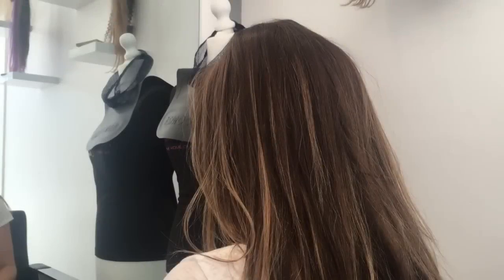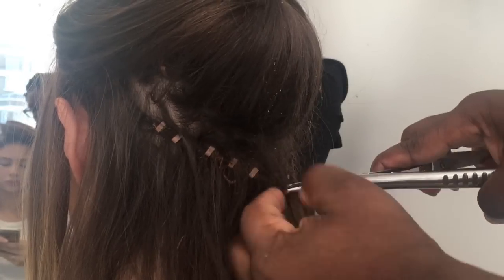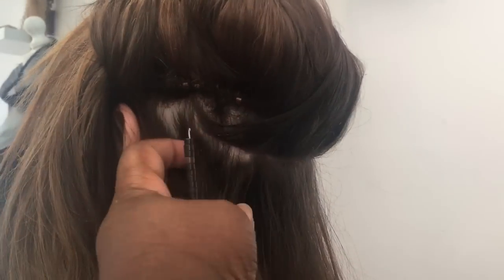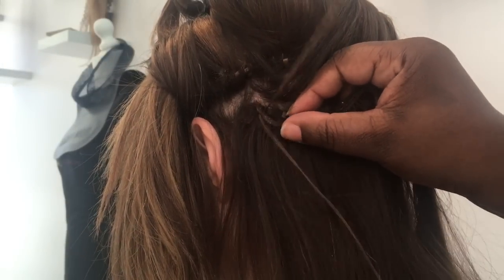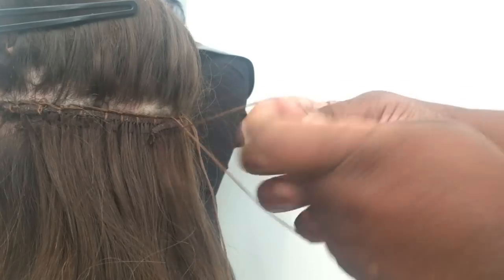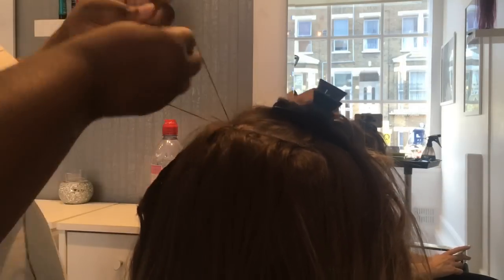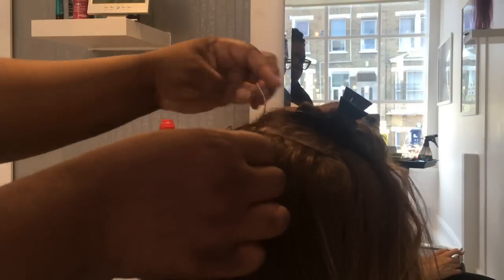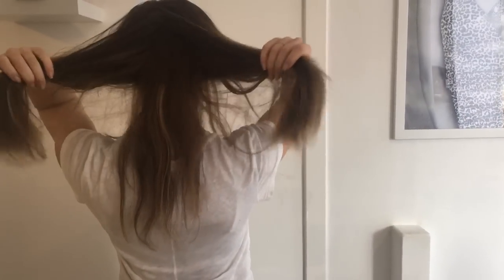Beaded Sew-In Hair Extensions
How to remove and reapply beaded weft sew-in hair extensions.

Hi guys House Of Hair UK is a small hair extensions studio in west London Ealing run by stylist Ayanda Soares, the videos we upload are to demonstrate the methods we use in the salon to give advise and support for those who have or want to have hair extensions.

Hair extensions should always be applied and installed by a licensed professional.

Salon 53 The Grove Ealing London W55DX